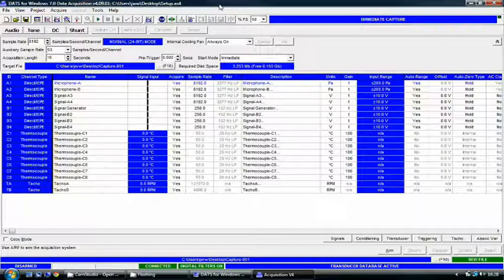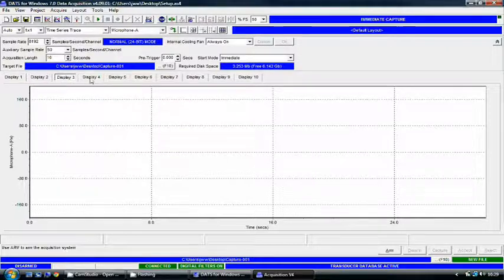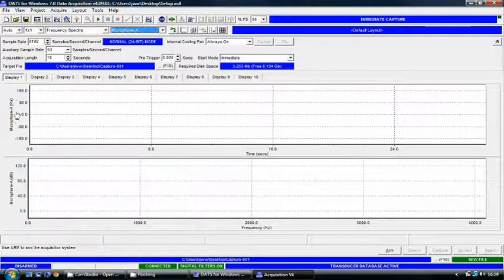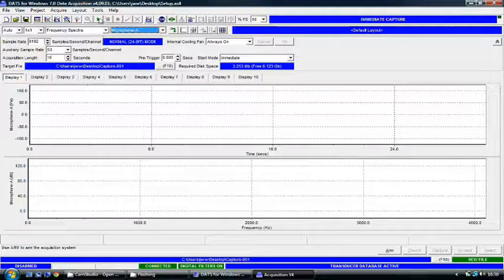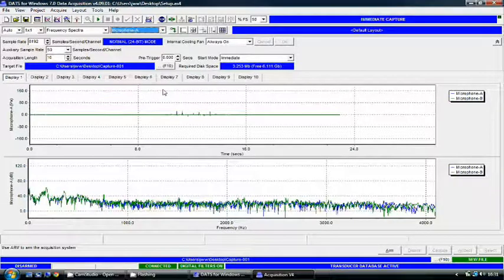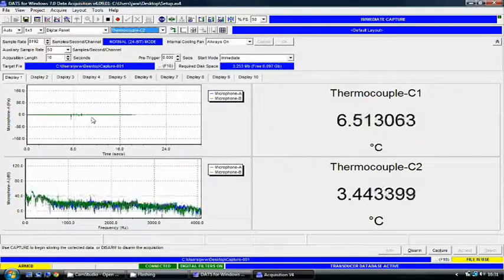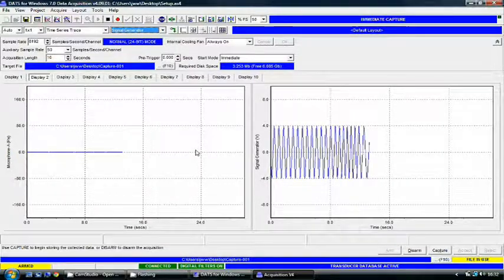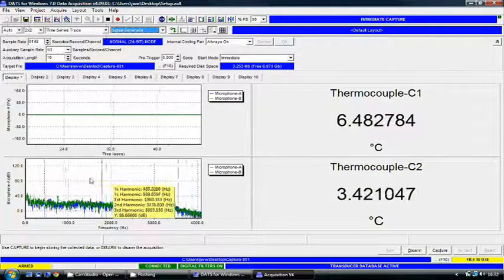PRSG017: A Simple Capture, Analyze and Report (Part 2)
Part 2 of a series of 4. This tutorial deals with configuring the realtime displays to show data as it is captured.

The P8000 is a family of 24-bit data acquisition systems which capture data from accelerometers, microphones, thermocouples etc as well as supporting capture from CAN-bus and GPS.